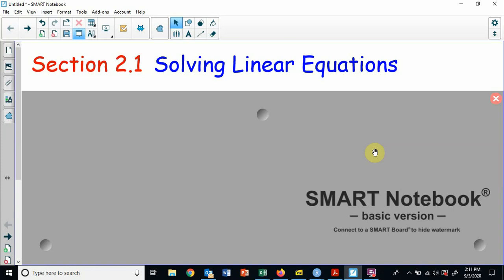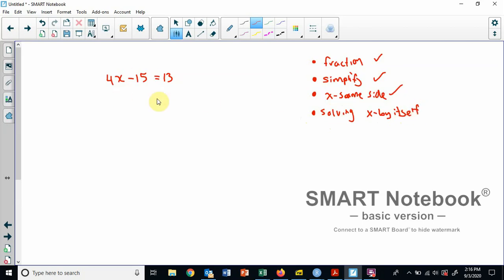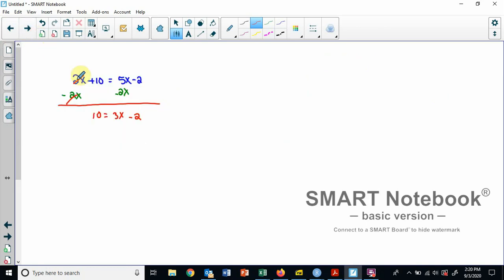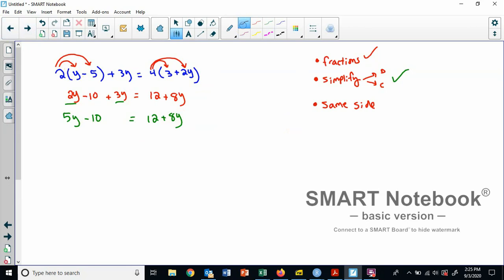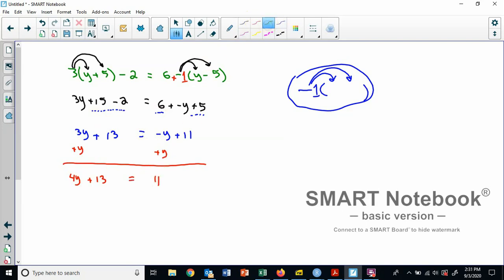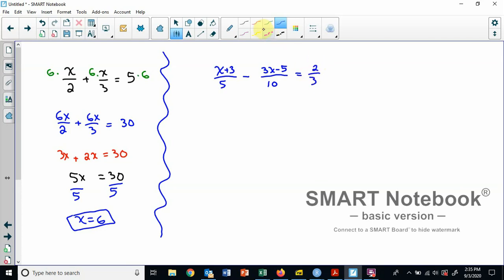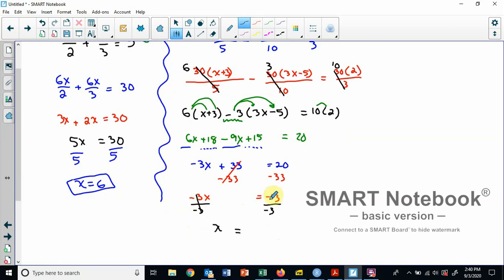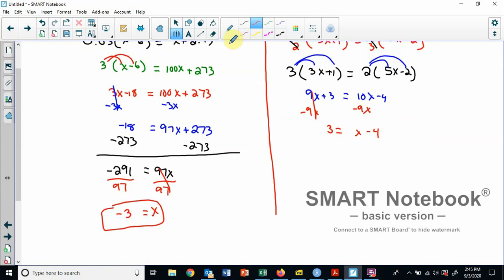Math 105 Section 2.1